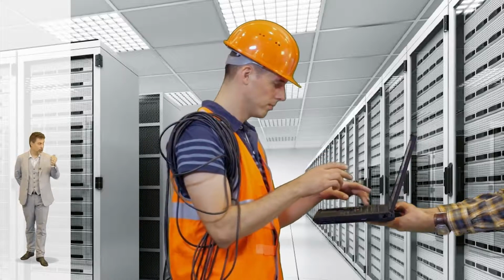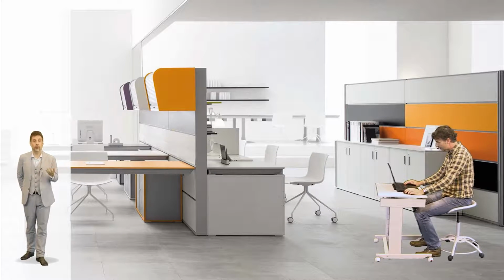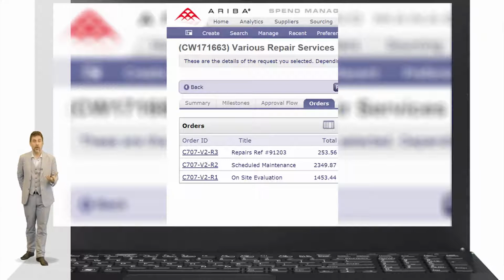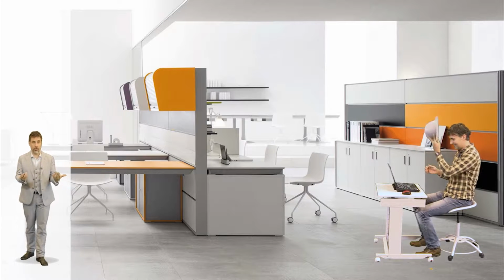How does Contract Invoicing works?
Ariba Contract Invoicing explained in simple terms!